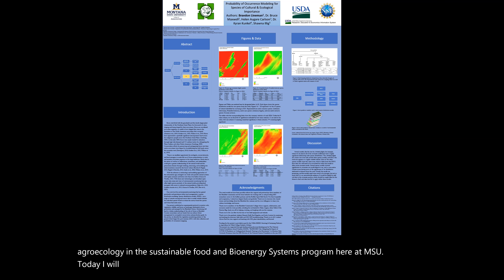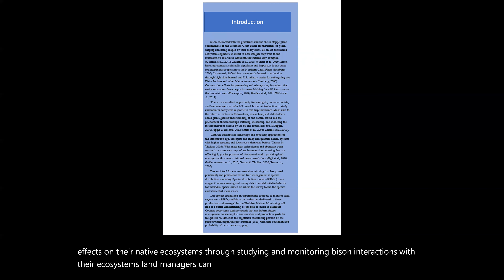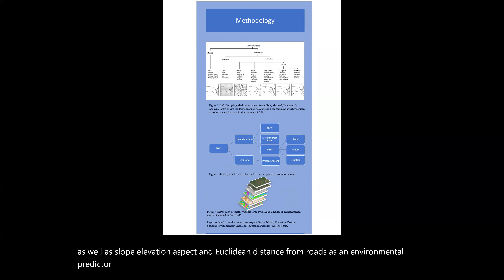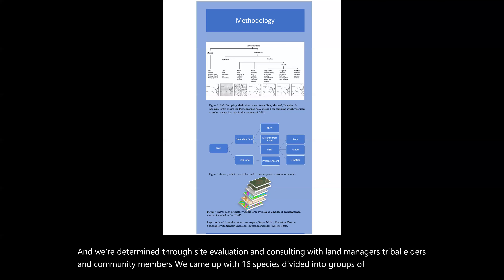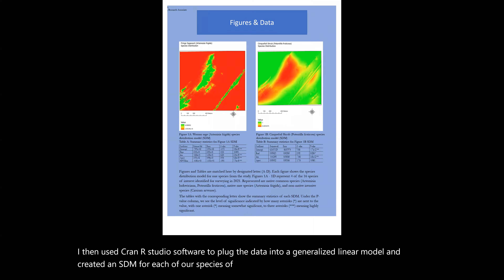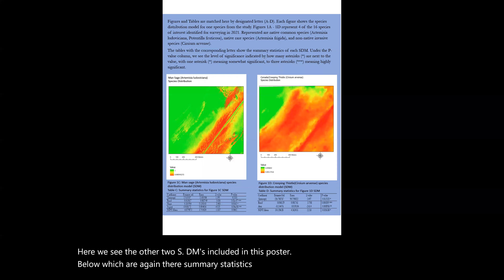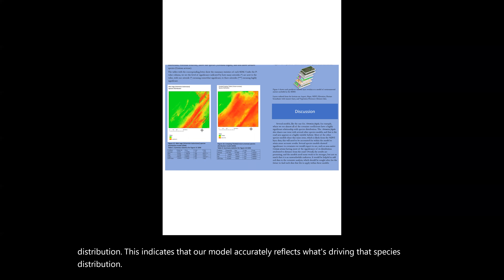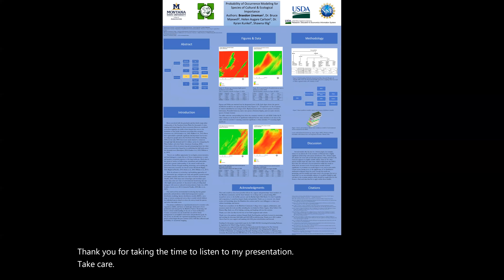Probability of Occurence Modeling for Species of Cultural & Ecological Importance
Braedon Lineman, Undergrad, Sustainable Food and Bioenergy Systems Program, Agroecology concentration, Montana State University

Advisor: Mary Stein, Program Leader/Team Coordinator, Sustainable Food and Bioenergy Systems Program

The effects of bison reintroduction on the ecosystem and environmental landscape of the Blackfeet Nation were examined by a team of researchers from MSU and Blackfeet Community College.